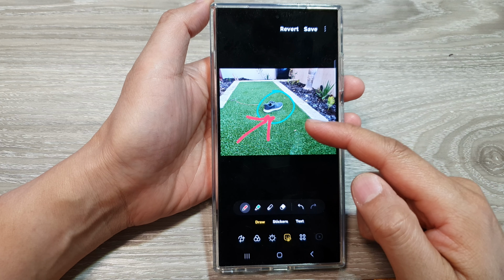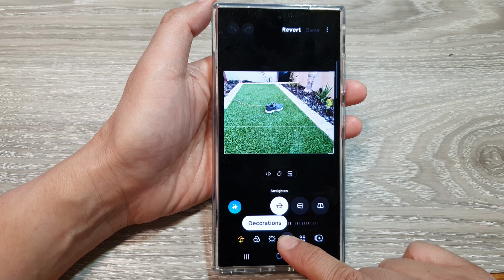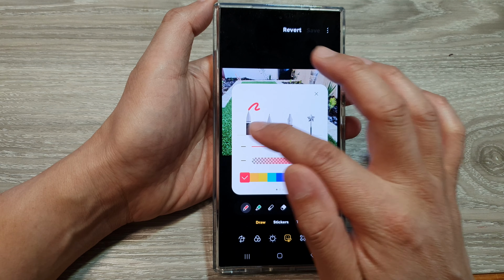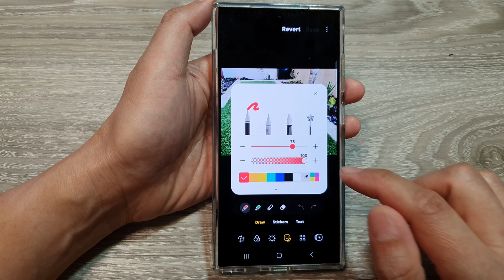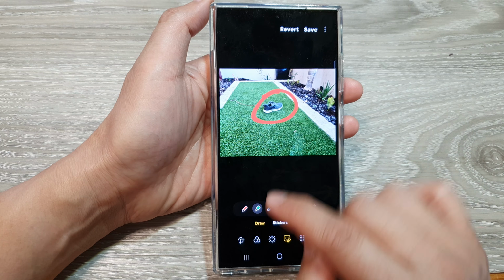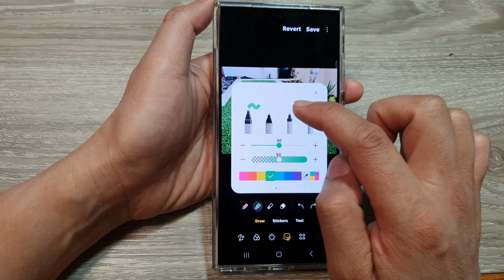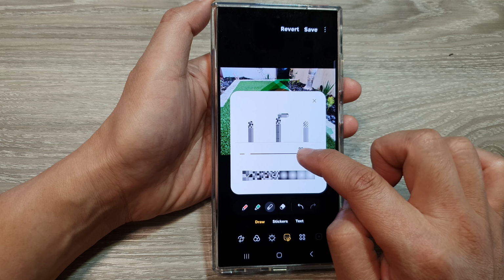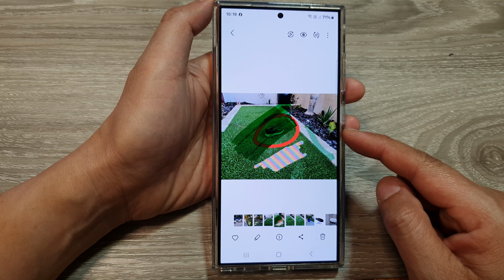Galaxy S24 Photo Fun! Draw & Highlight Like a Pro (Mosaic & Pattern Pens too!)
Level up your photo editing game on your Samsung Galaxy S24,
S24+, or Ultra! This video dives into the amazing drawing tools and shows you how to unleash your creativity.  Want to highlight special moments or add a personal touch? We'll show you how to use the highlighter like a boss.  Feeling artistic?  Master the mosaic and pattern pens for unique effects!  Whether you're a social media whiz or just love personalizing your photos, this video equips you with all the tricks.  Get ready to transform your photos and impress your friends!